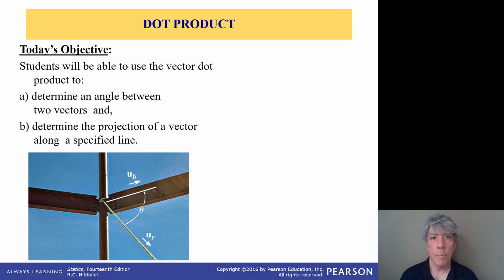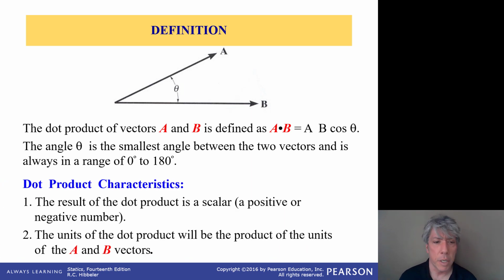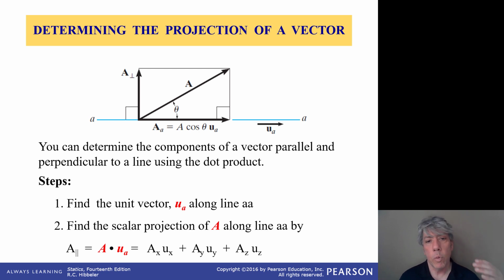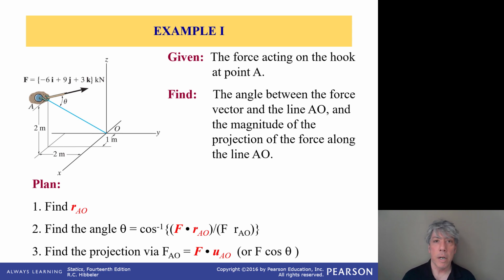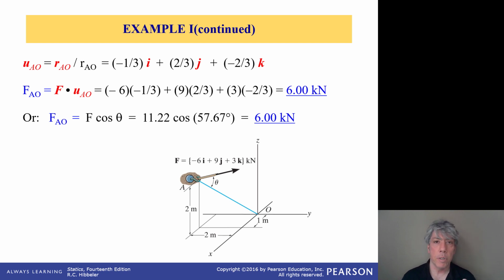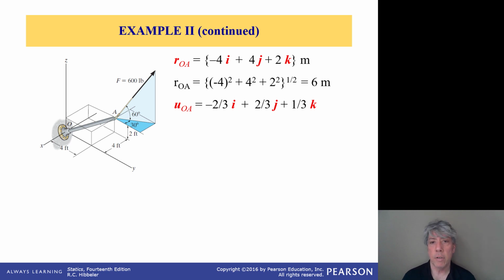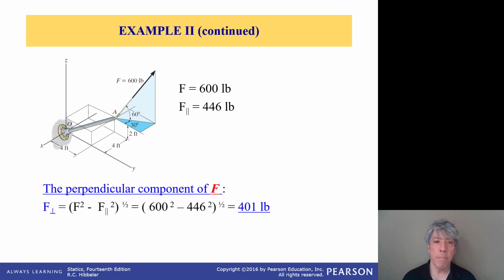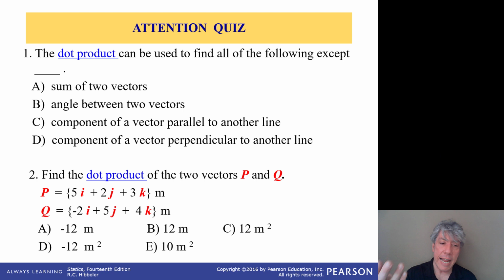MET 111 Dot Product